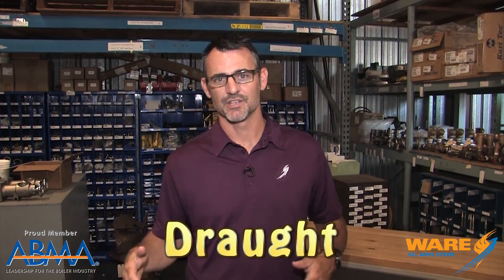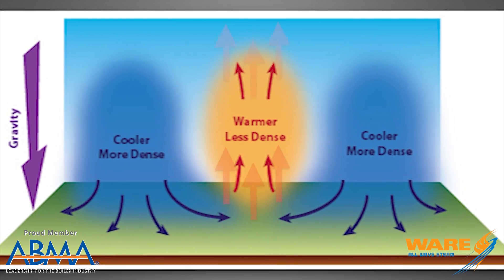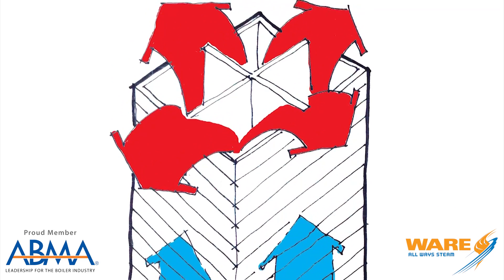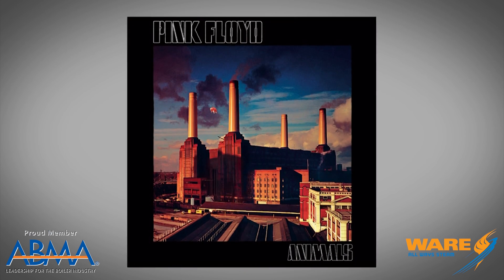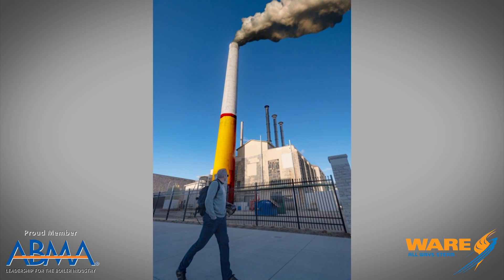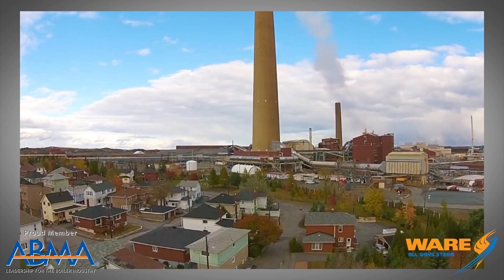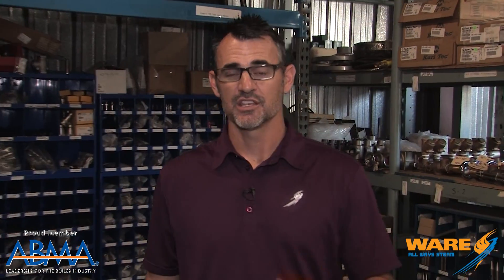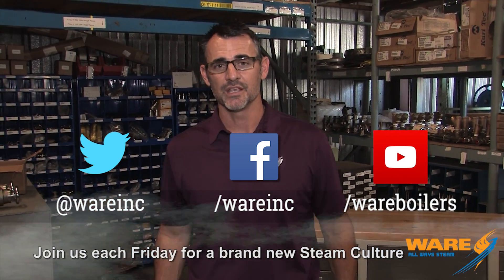Why Buildings Need Smoke Stacks — Steam Culture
Today on Steam Culture, Brent talks about smoke stacks and how they have changed the landscape of many cities.

Steam Boilers use stacks as a way to remove exhaust as well as create necessary pressure for combustion, but what happens when they are no longer needed? Watch the video and find out.

Key Terms:
Smoke Stacks
Steam Boilers
Stack Effect
Draught
Boiler Combustion
Batterseas smoke stacks
Great American Ball Park smoke stacks
Asarco El Paso smoke stacks
Inco Superstack
GRES-2 Power Station

We offer nationwide boiler rental. Get a quote within an hour!

4steamware.com - Purchase clever, steam industry themed t-shirts. All proceeds go to Kosair Charities.